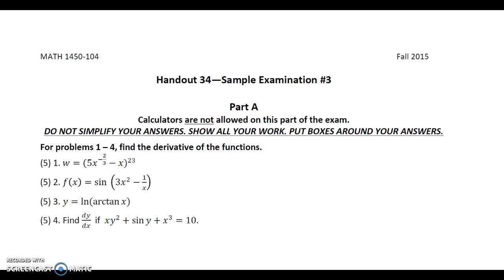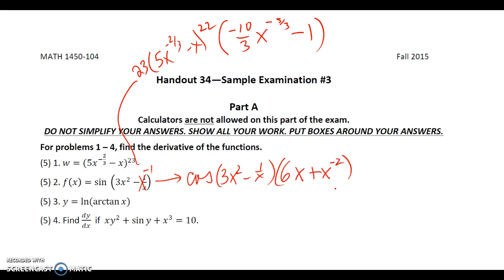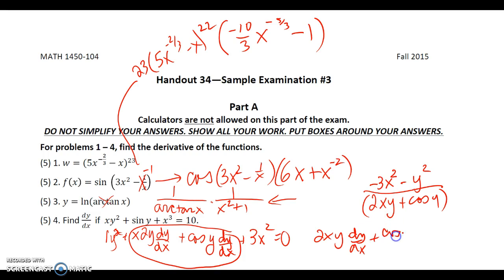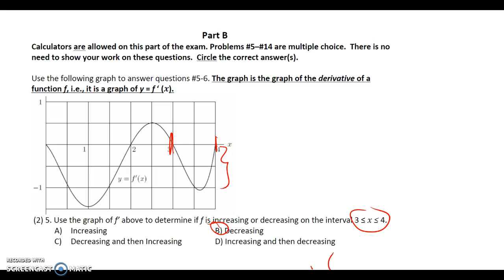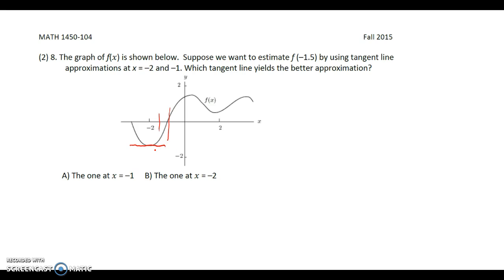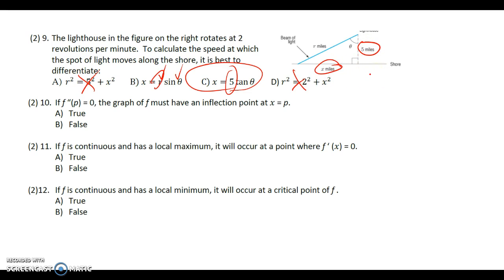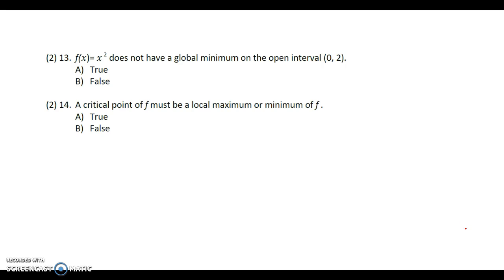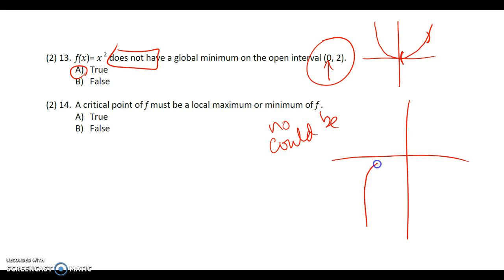sample exam first half Math 1450-104